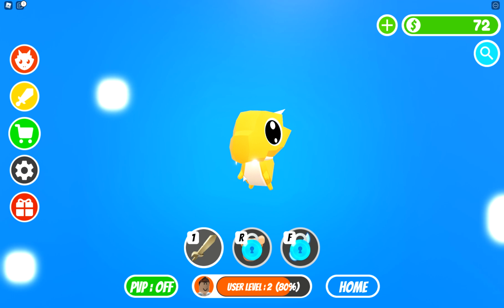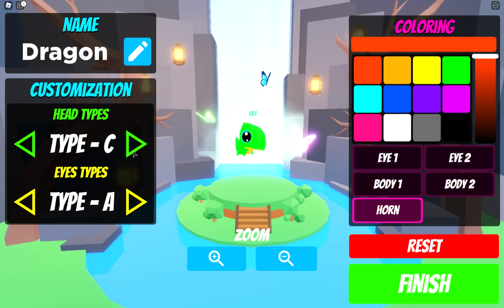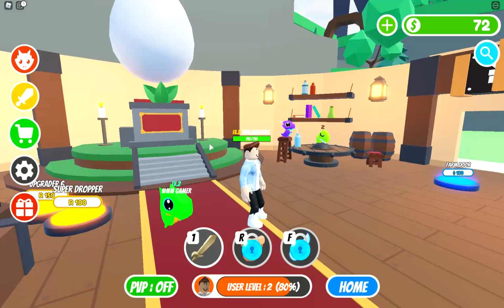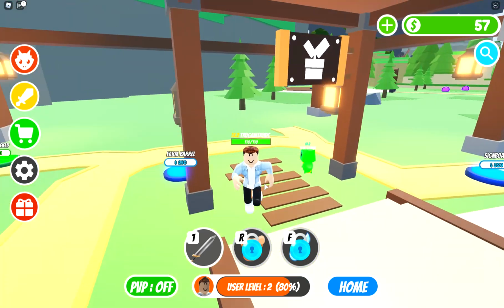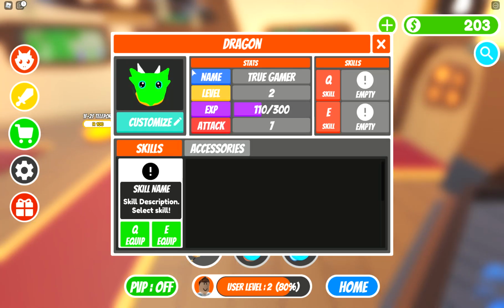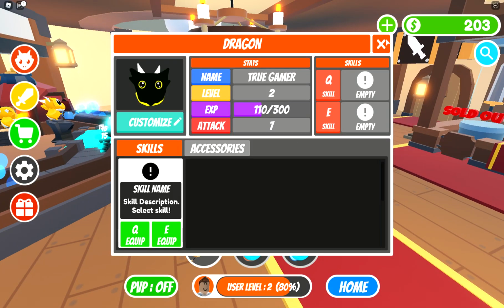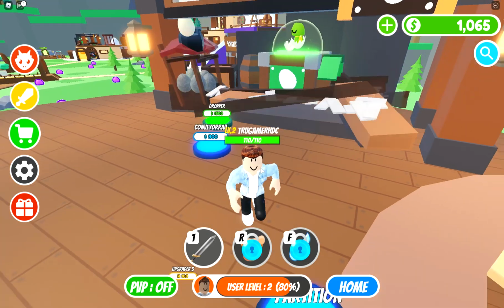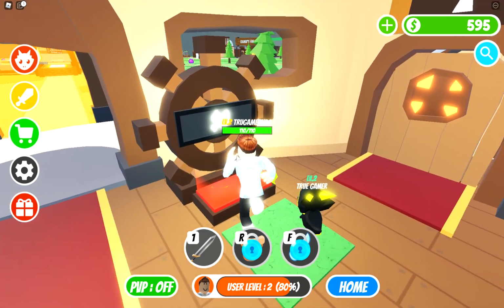ddragons tg tru gamers dragon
v

shout out of the day goes to the match betting vr investor its for 18+